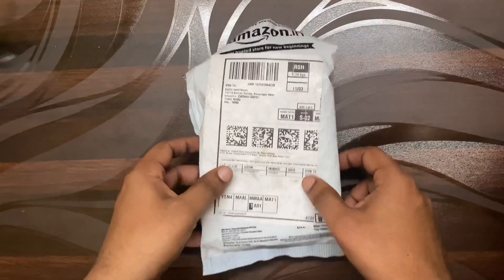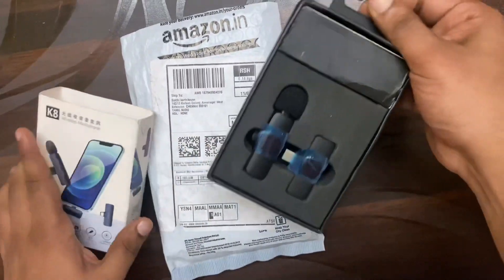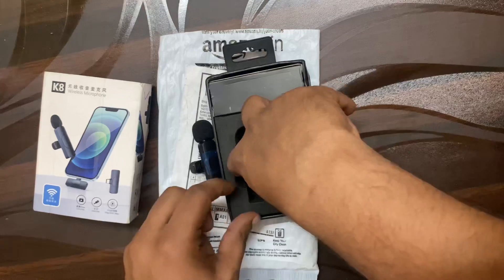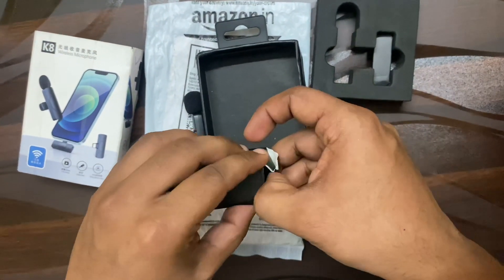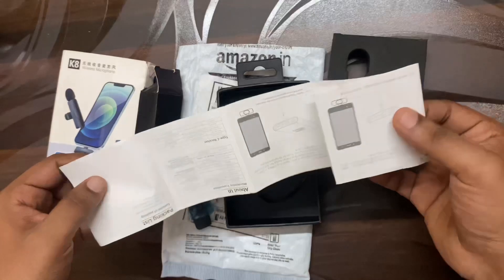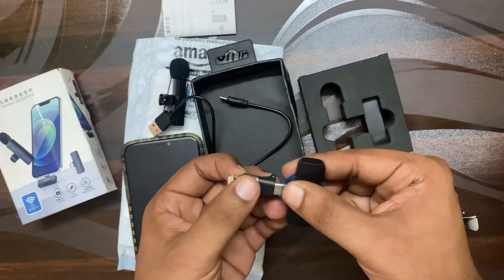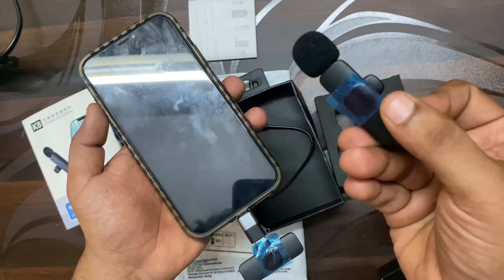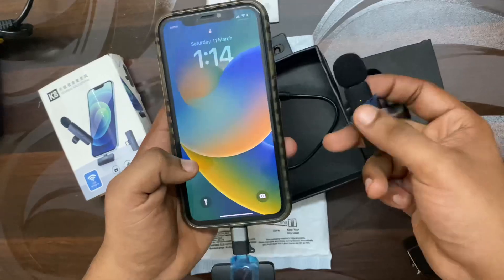Best wireless mic budget friendly K8 wireless microphone | Akash Anand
Product link : k8 wireless mic

Careflection 2 in 1 K8 Wireless Microphone, Digital Mini Portable Recording Clip Mic with Receiver for All Type-C Lightning Mobile Phones Camera Laptop for Vlogging YouTube Online Class, Zoom Call